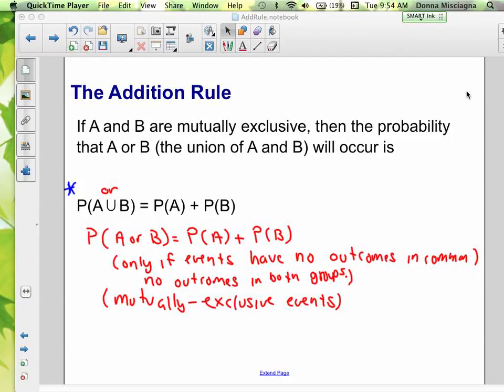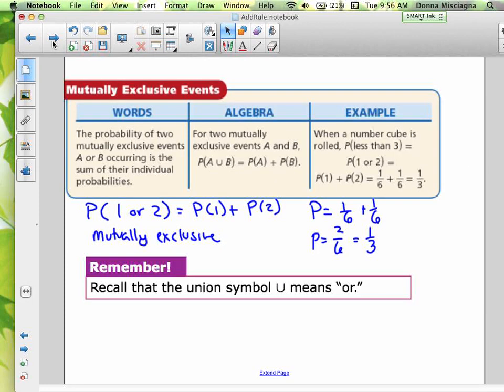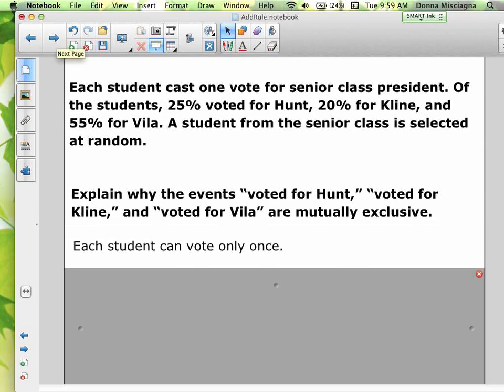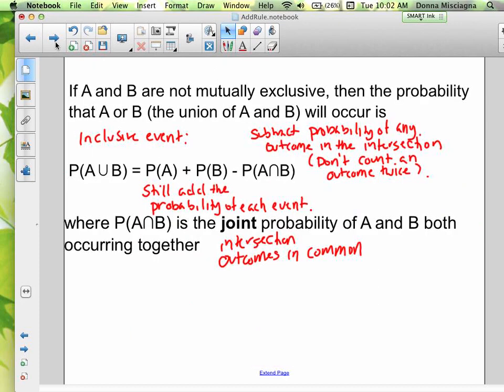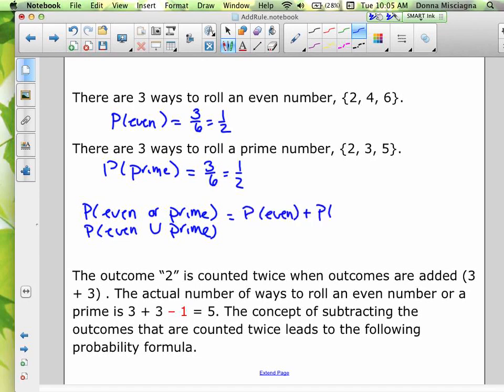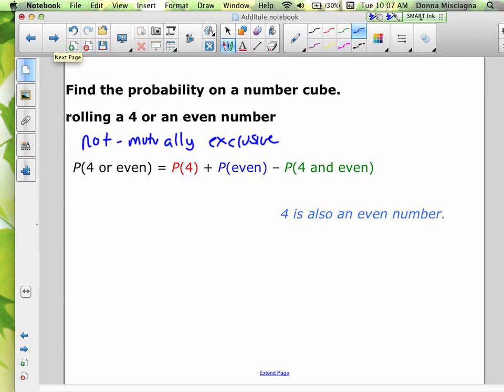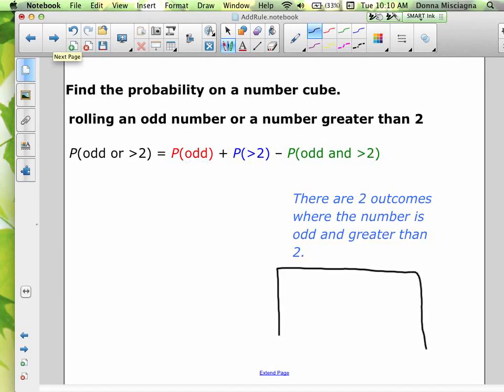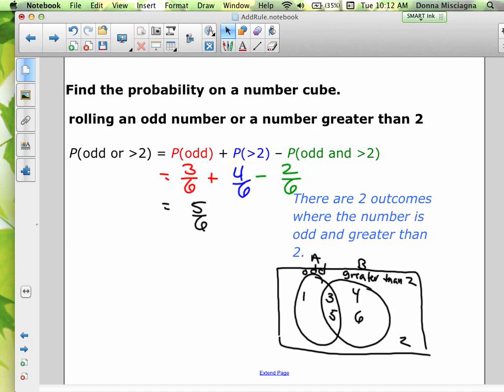Addition Rule class 4 17 Pt 2 Broadband